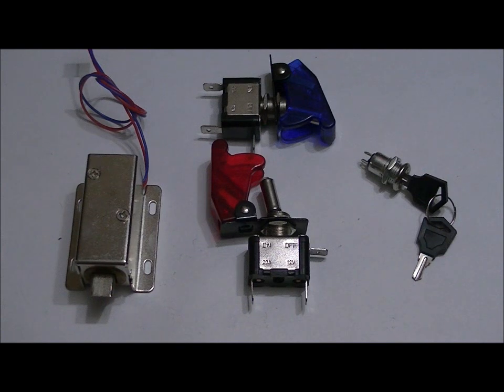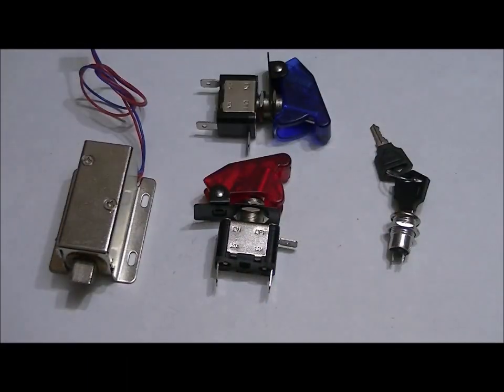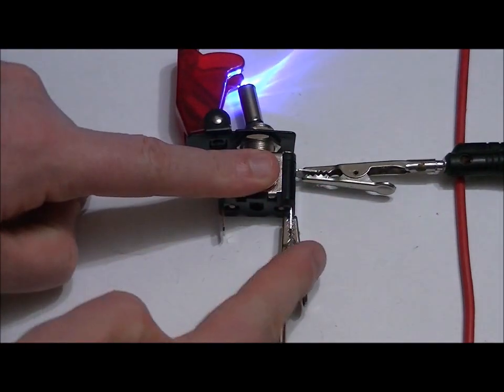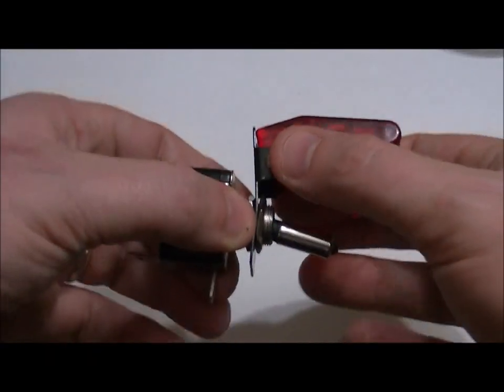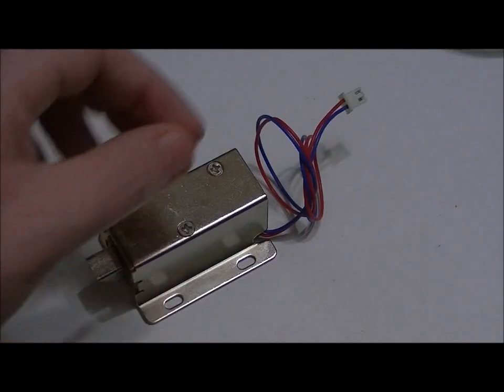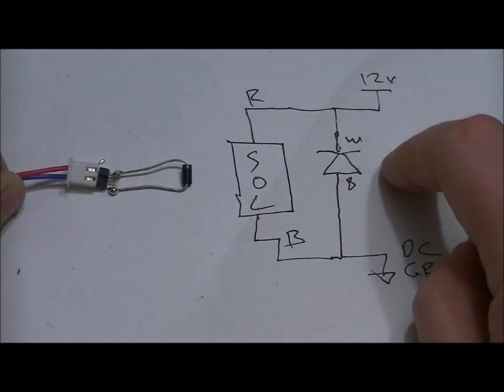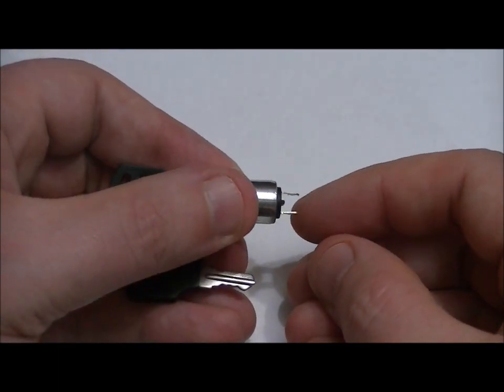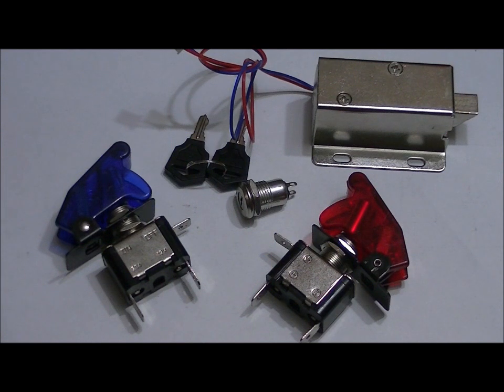A Solenoid Lock, LED Power Switch, and Key Switch Module Demo Video